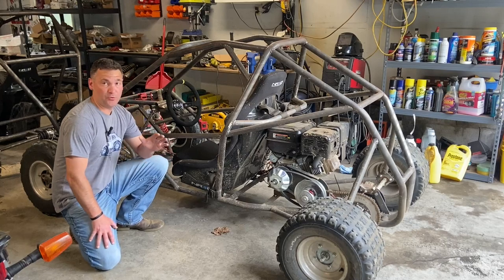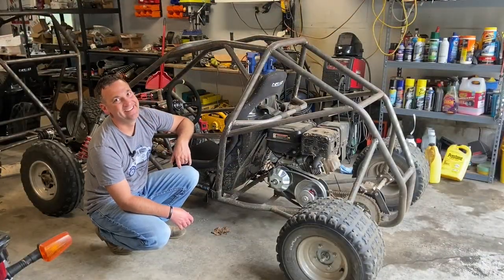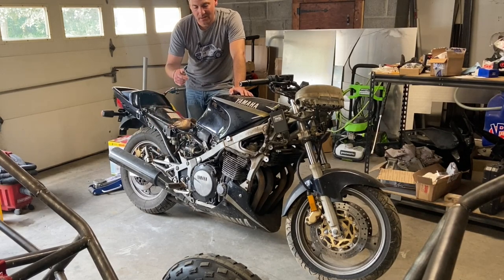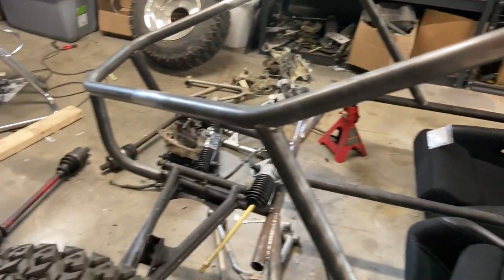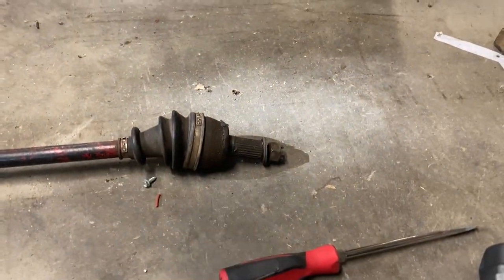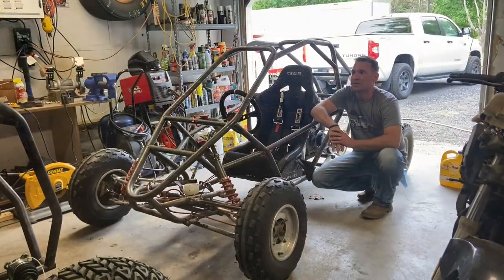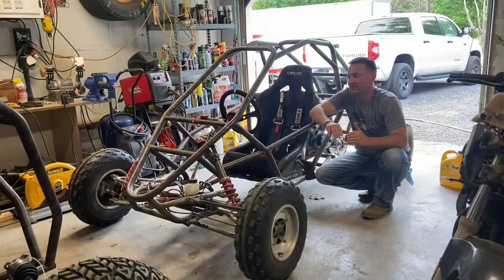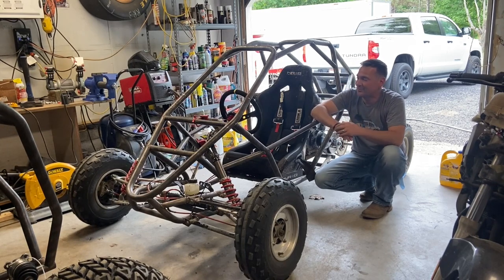Homemade Crosskarts: Link to Plans in the Description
I'm still working on all of the projects and making leaps with the budget kart, it's crazy how fun it is.  Two seater progress is definitely happening and I refuse to just "make things work"; you guys deserve better and the R&D going into it will show.  A big thank you to Dom, Lucci, Deun, Dave and Junk for letting me watch my machines do work.

Please comment on your thoughts of the 600cc vs the Predator, it is always a fun conversation between enthusiasts.

-Kyle